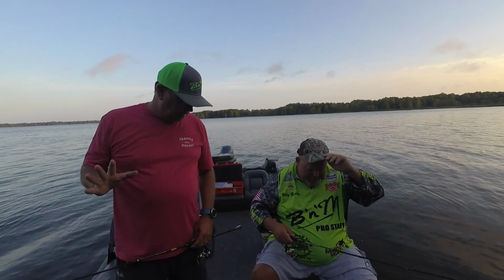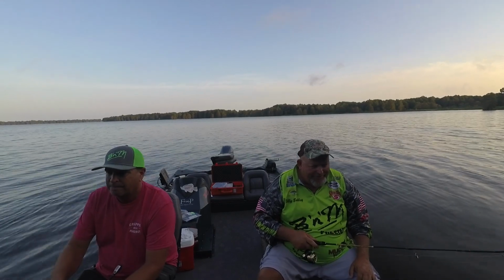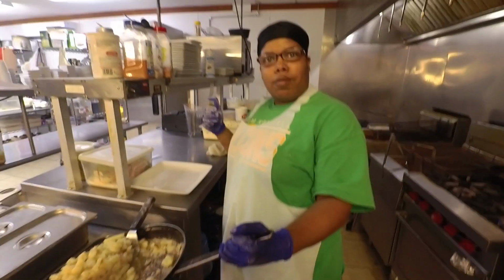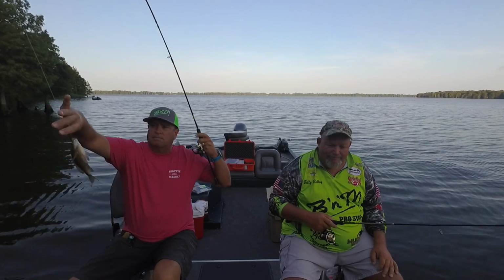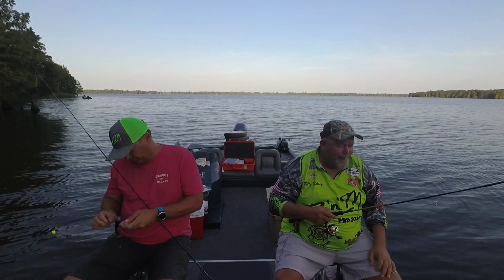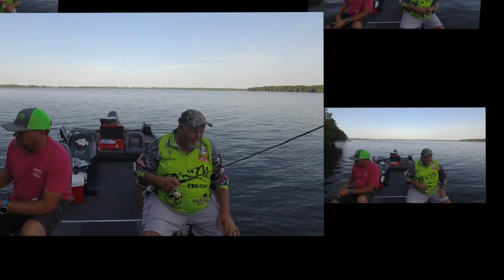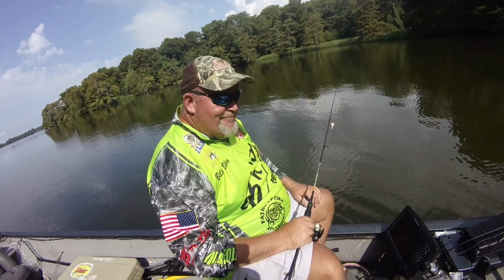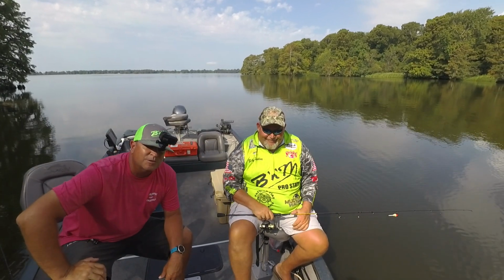How to catch Bluegill at the Blue Bank Resort with Billy Blakely! Fish Eat Live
Incredible day of Bluegill fishing on Reelfoot Lake, Tennessee. Billy Blakely, guide at the Blue Bank Resort Catches and Cooks a bunch of Bluegill.